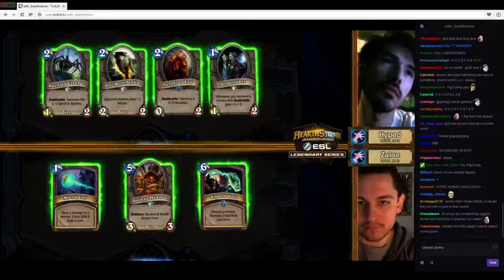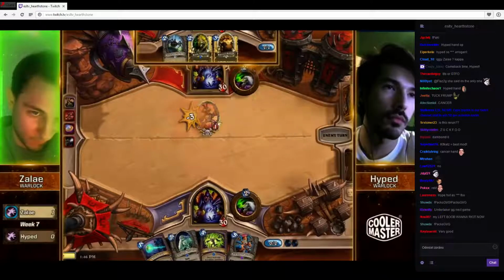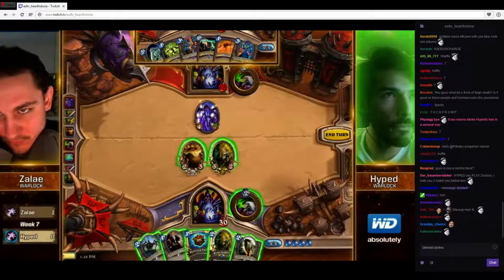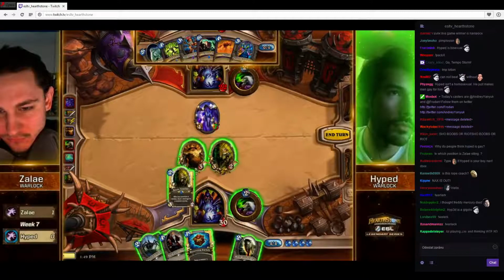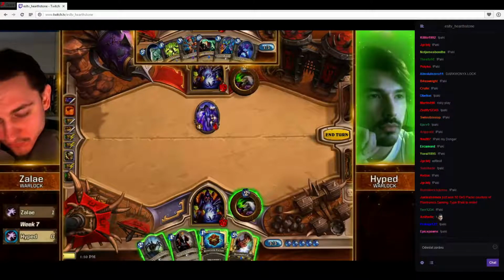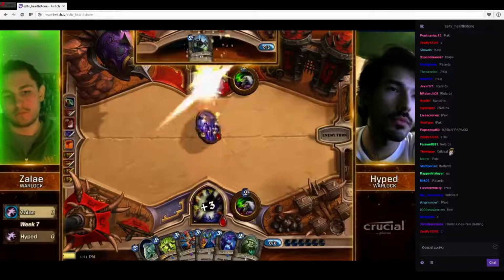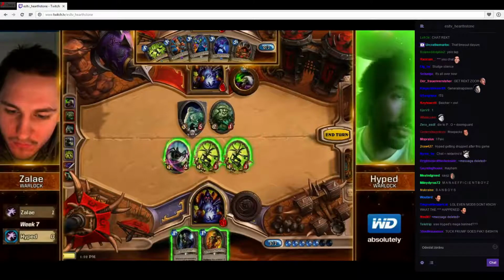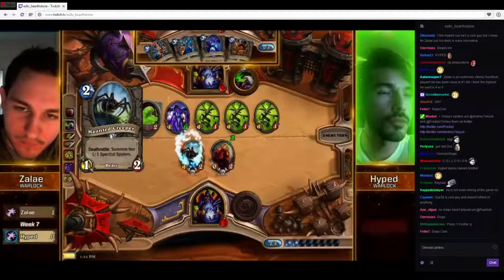ESL Legendary Series - Week 7 - Zalae (Warl. Handlock) vs Hyped (Warl. Zoo) - fight 2 - Hearthstone